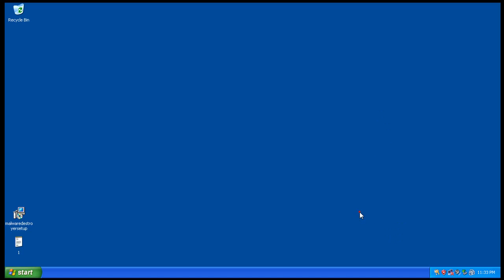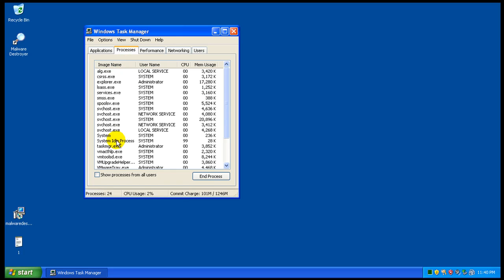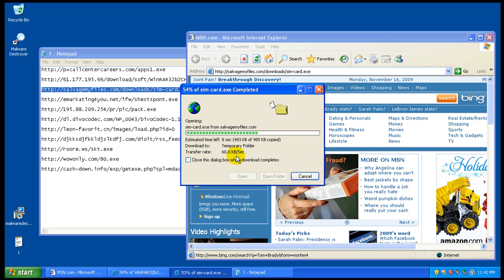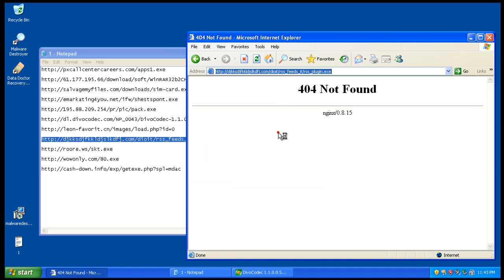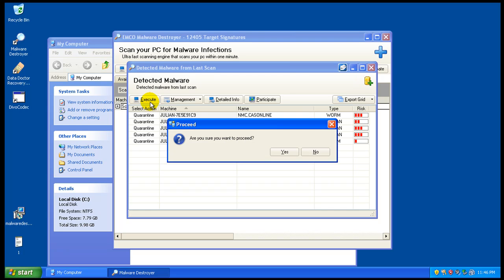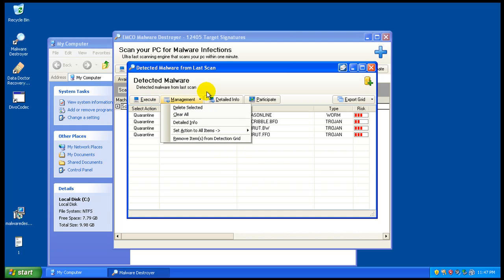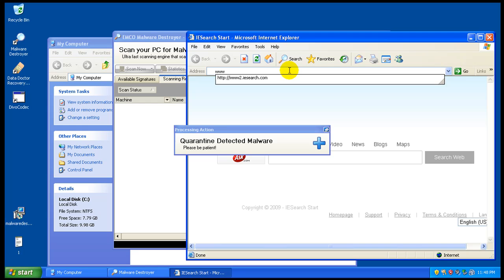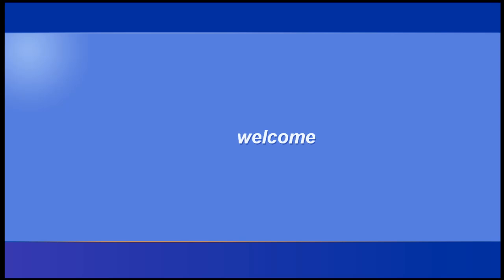Malware Destroyer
testing malware destroyer